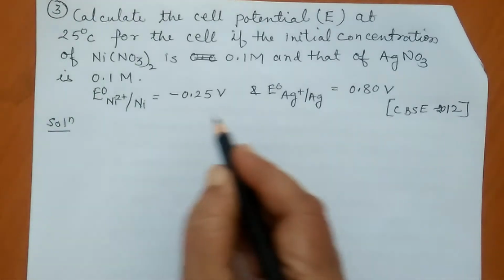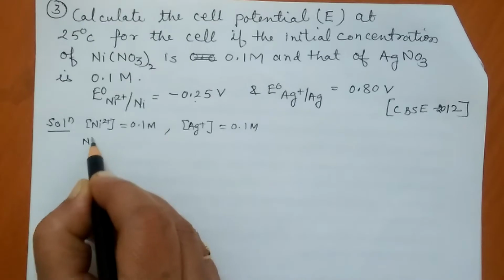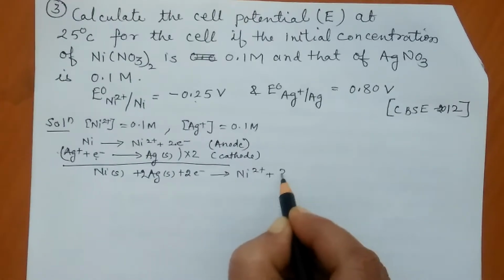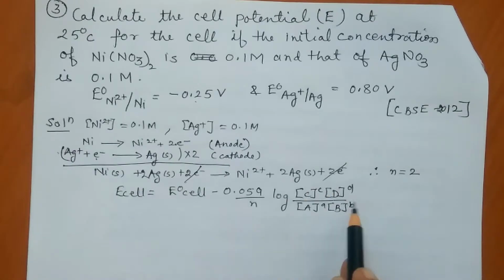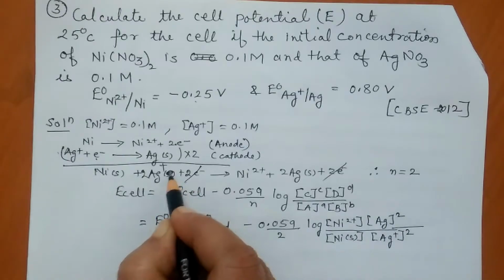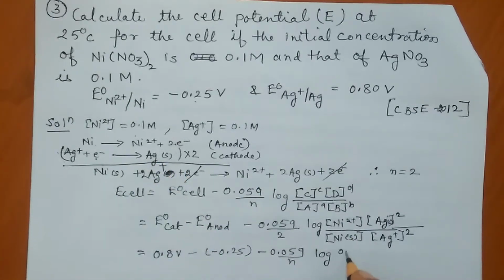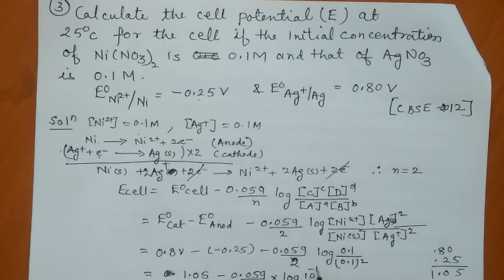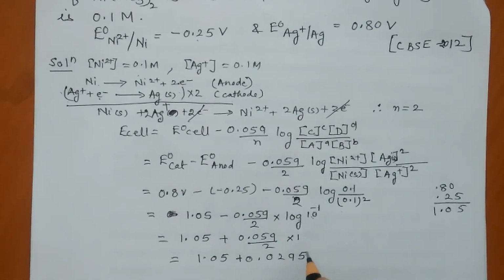Electrochemistry Class 12 Numerical on E cell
Electrochemistry: Numerical on E cell